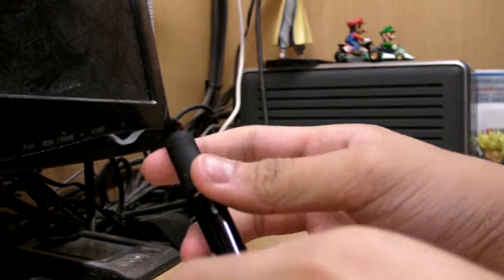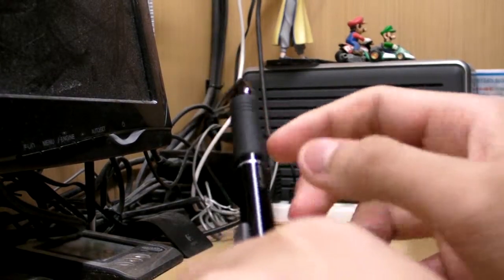Zinc Vision HD Video Tutorials: Thumb Around/Spinning Pen Gimmick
So here is my tutorial.

All you have to do is to not give up!